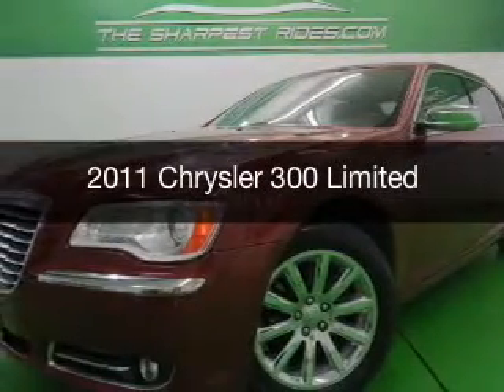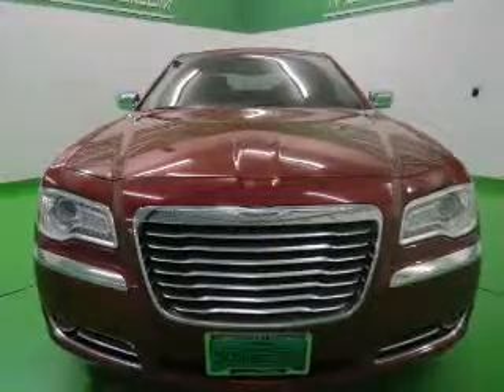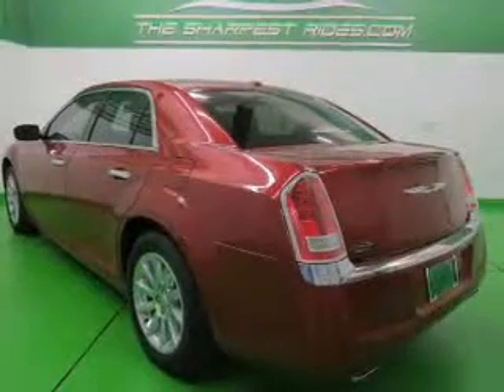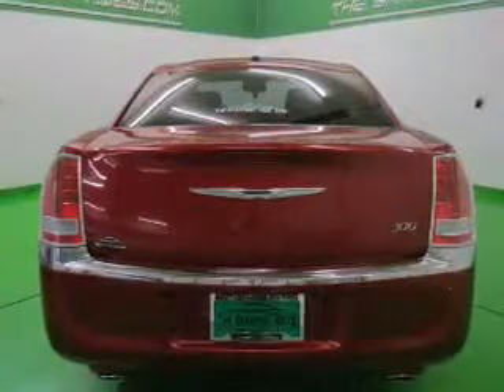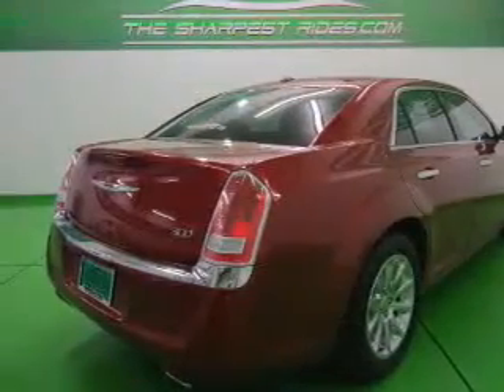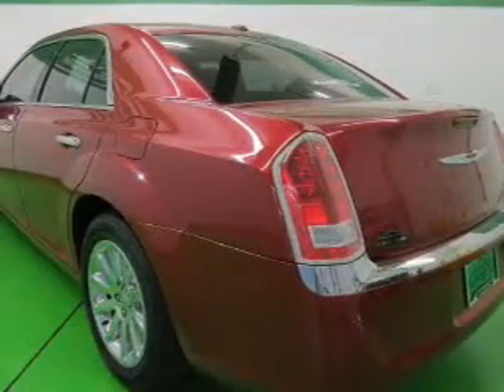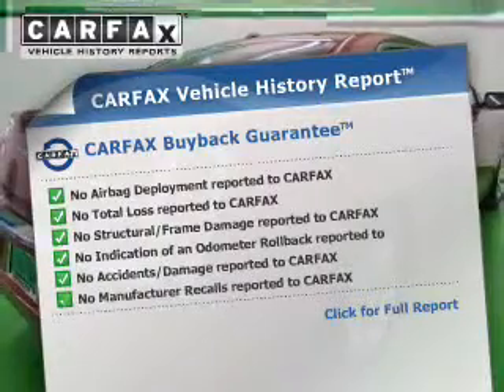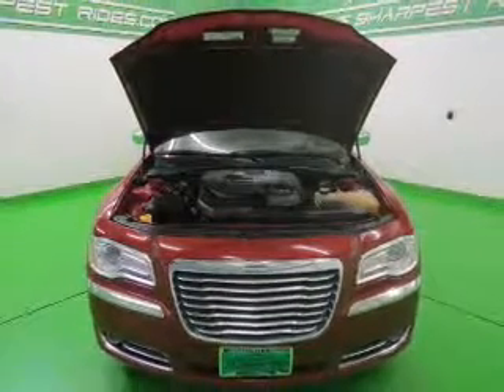2011 Chrysler 300 - Englewood CO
Year: 2011
Make: Chrysler
Model: 300
Trim: Limited
Engine: 3.6 liter 6 cylinder 24 valve MPFI DOHC Flexible Fuel
Transmission: 5-Speed Automatic
Color: Maroon
Mileage: 38781
Address:
2245 S Raritan